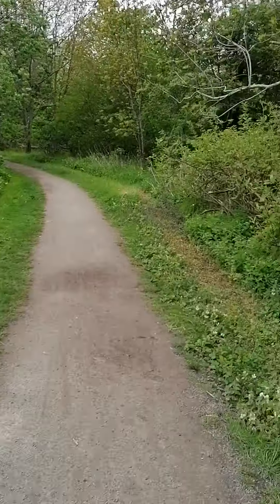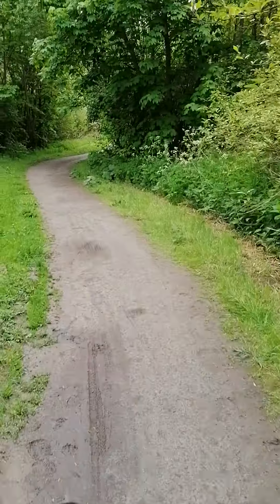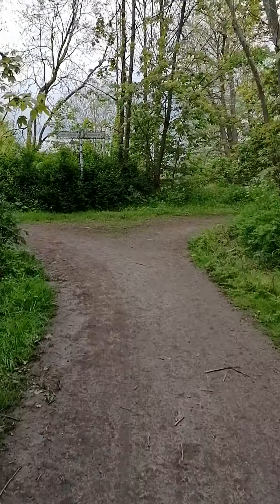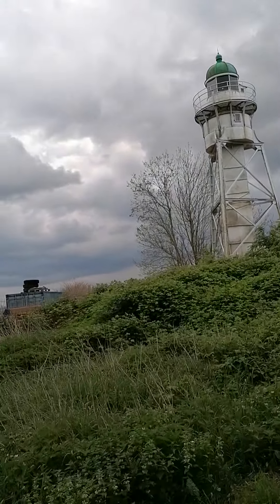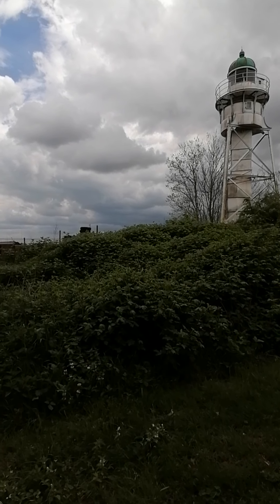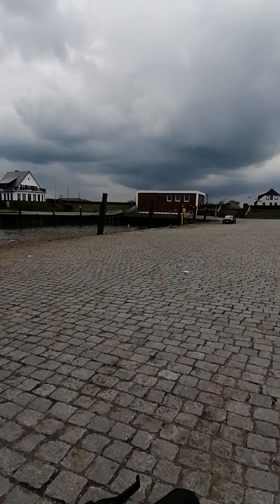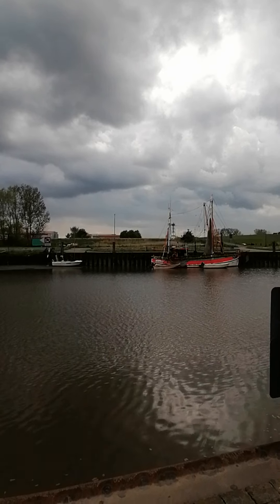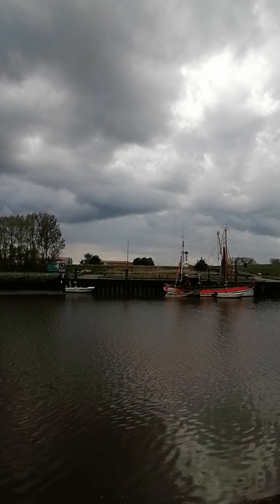Montag Mai 17th 2021. Bike trail & Unterfeuer Großensiel in Grosensiel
A short bike trail through the woods and the old lighthouse in Großensiel